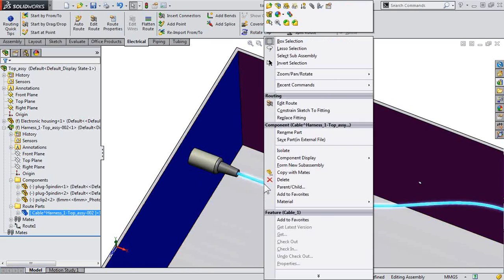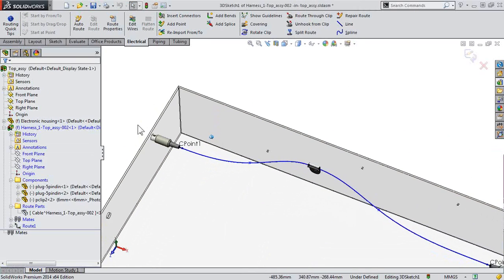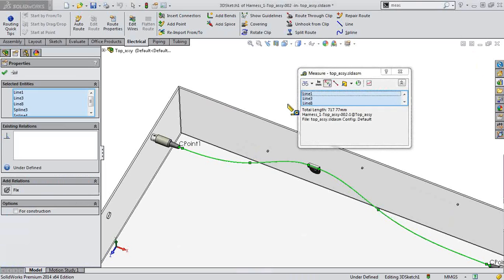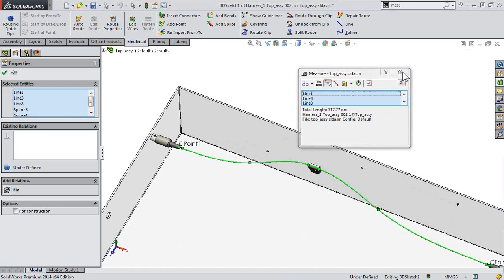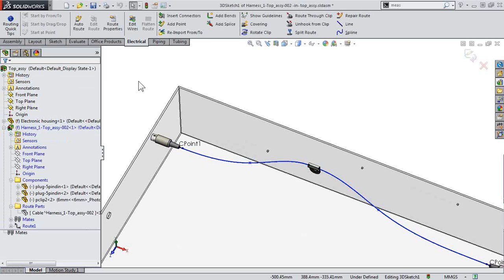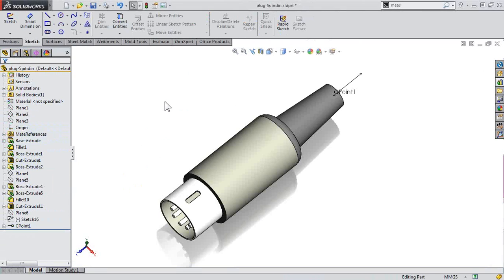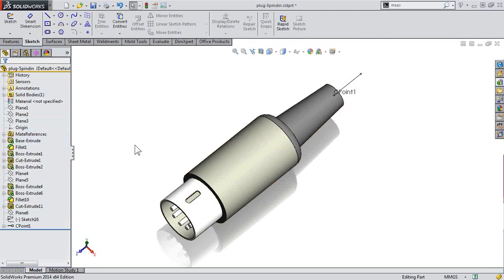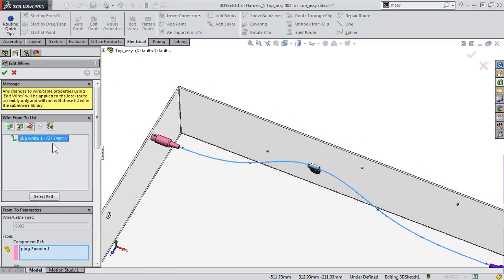singularityoftheday - SOLIDWORKS 3D CAD - How do I include internal wire with Routing?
SOLIDWORKS Routing enables users to easily create 3D routes of electrical and mechanical systems. In regards to electrical wiring applications, how to you make sure you have enough wire. In many cases, the 3D route does not account for wire internal to connectors. This video shows you how to include these internal lengths to help create an accurate bill of materials.